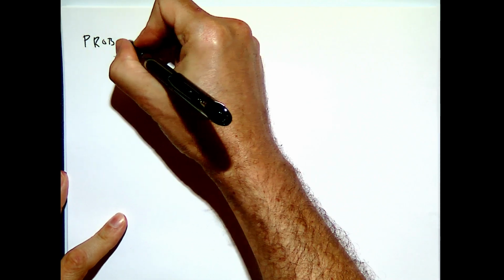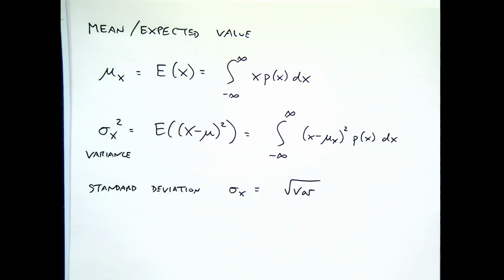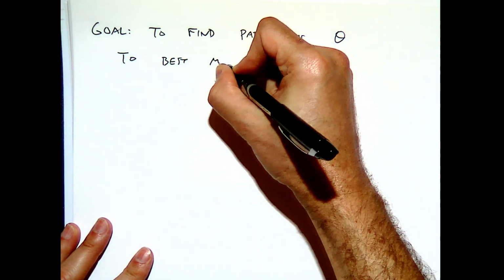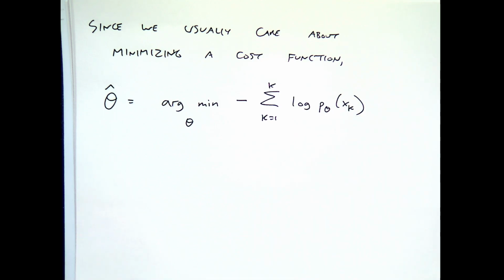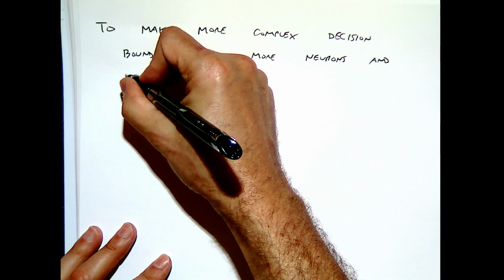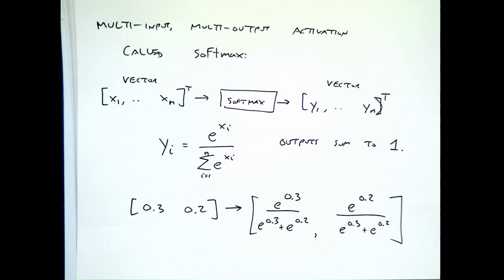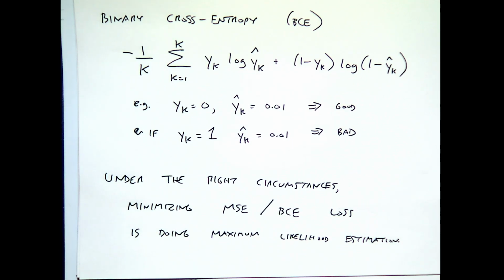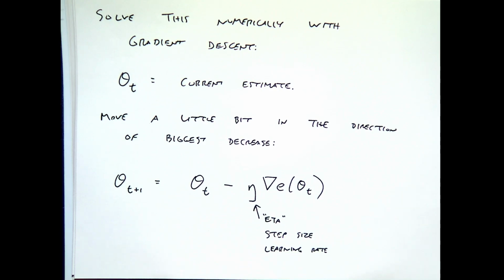Computational Creativity Lecture 3: Probability and machine learning review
Computational Creativity Lecture 3
Probability and machine learning review